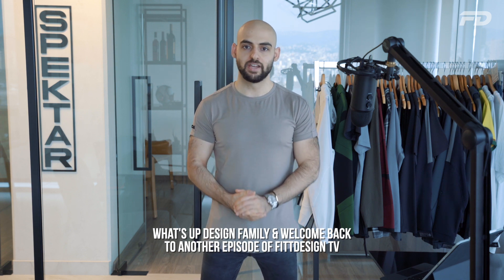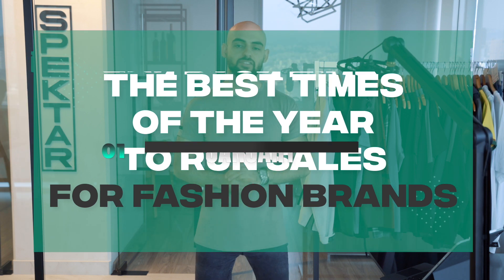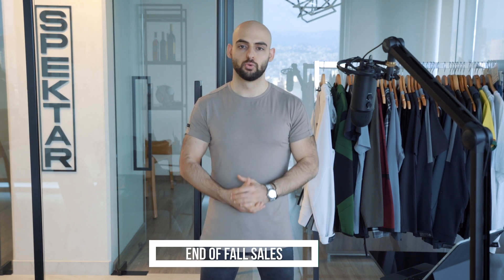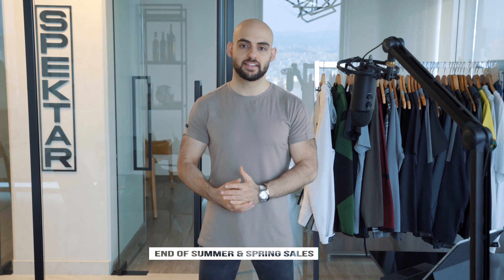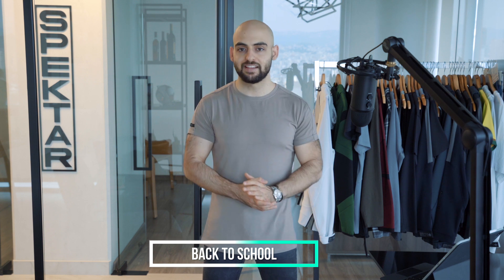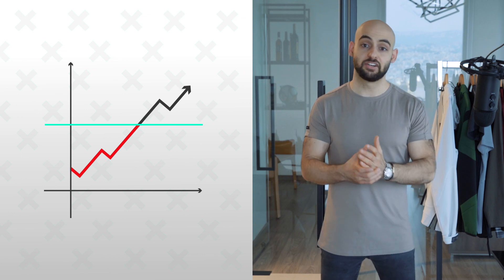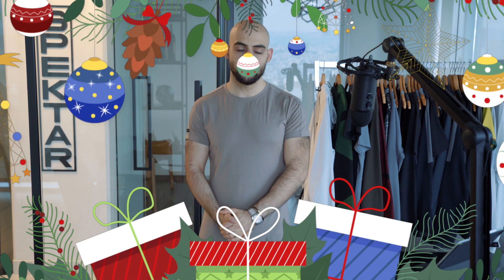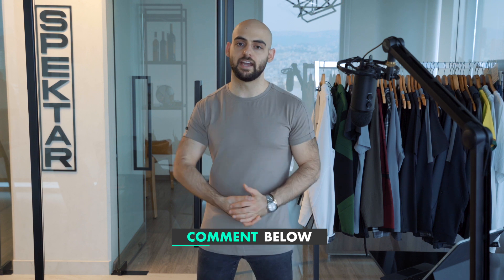The Best Times Of The Year To Run Sales For Fashion Brands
A strong marketing plan launched at the right times of year can help boost your sales considerably. In this quick episode we go over key promotional dates in the retail calendar year that you should pay close attention to.

Let us help you design, prototype, manufacture and sell an apparel brand that is worthy of your unique vision